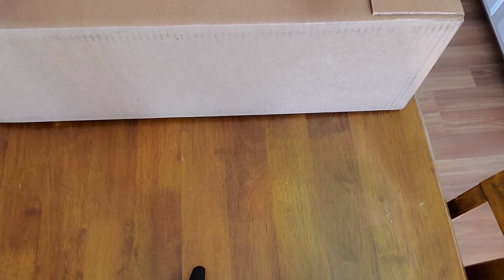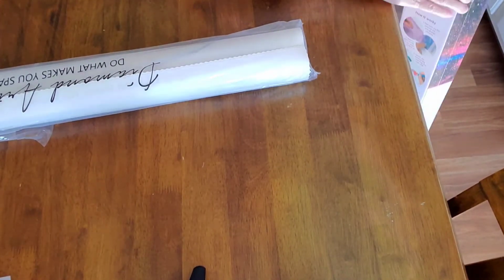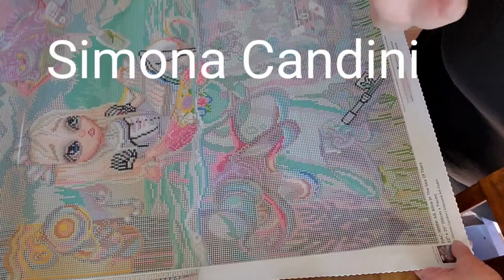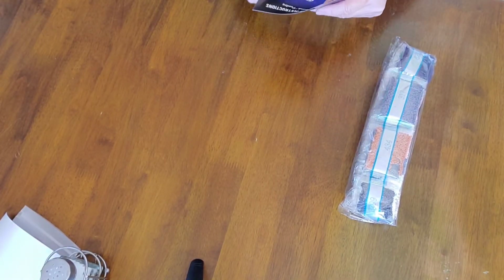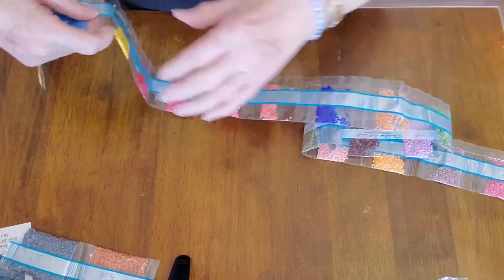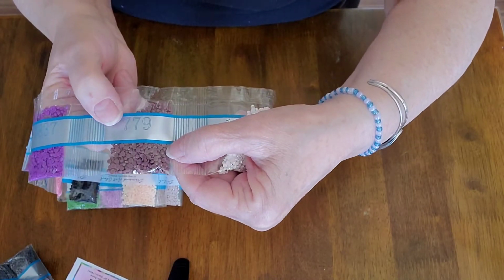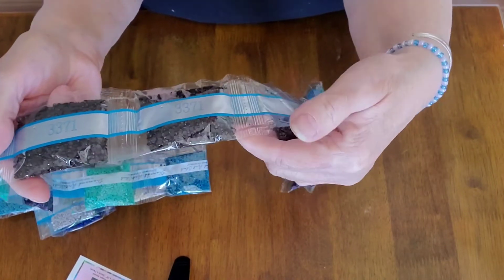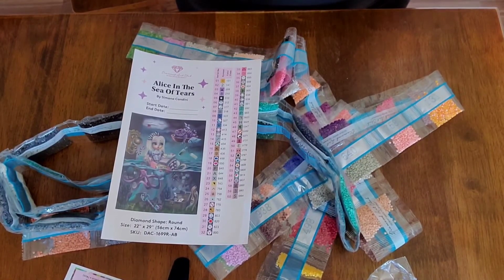Unboxing my 1st Diamond Art Club Painting 3/17/2022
I  like to craft do Hauls and talk and Share things 🤭
Learn new things and make Friends 😁
YouTube Family ❤️😁
Snail mail
Jackie Newton